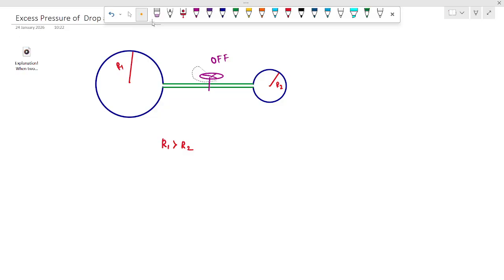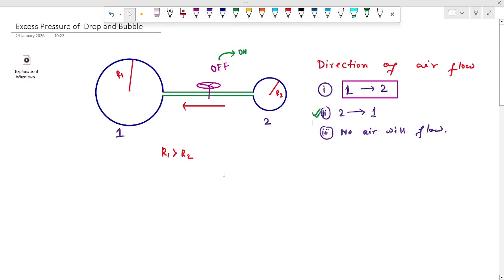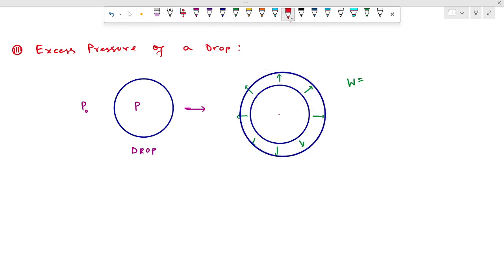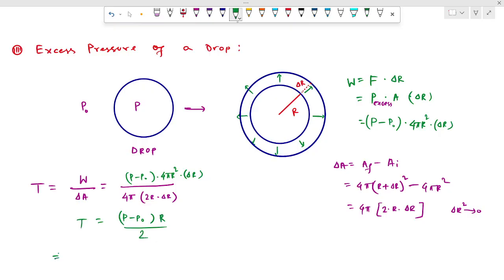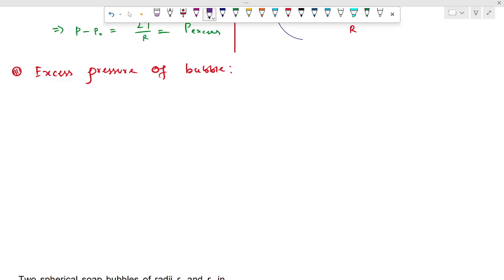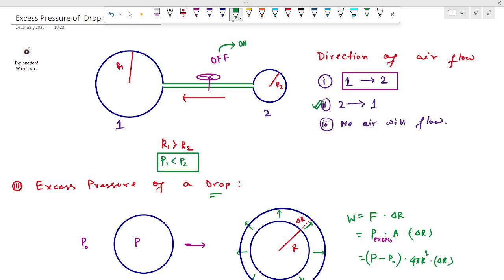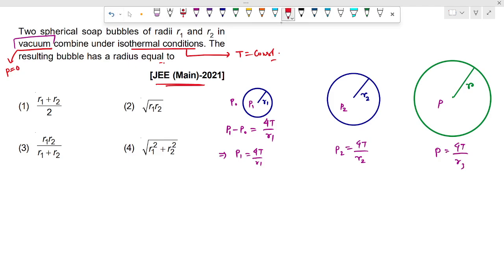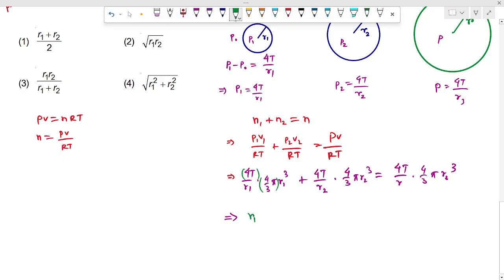Excess Pressure of Drop and Bubble